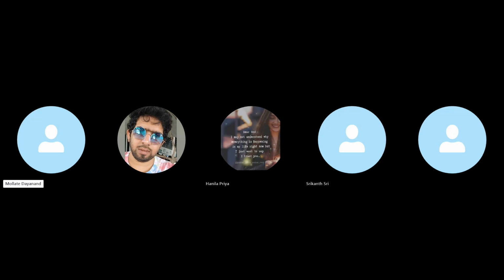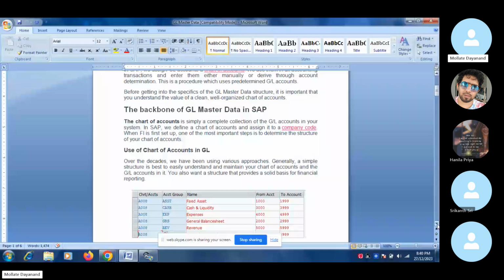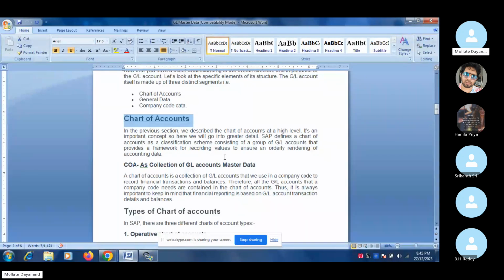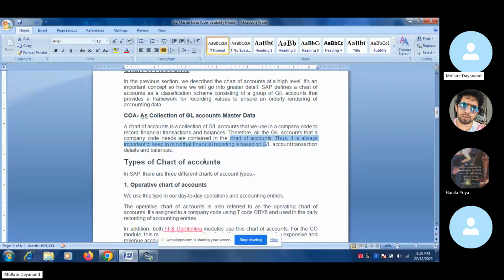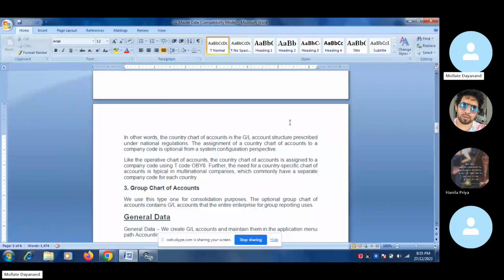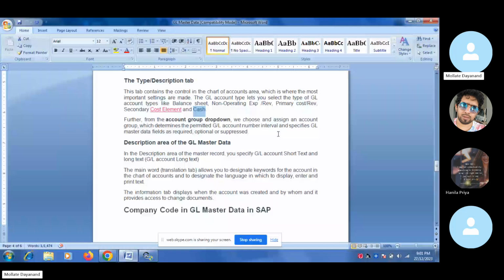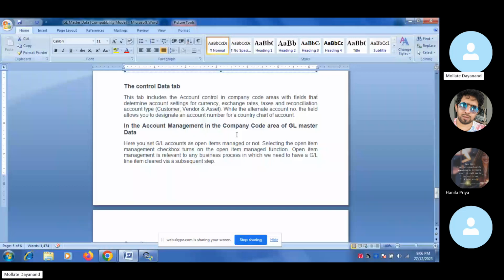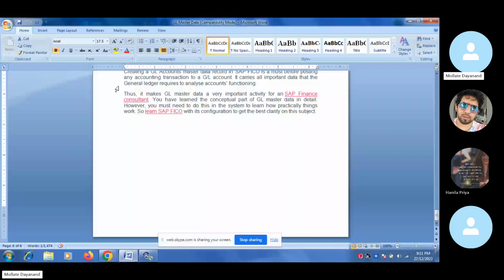GL master data creation in sap,SAP General Ledger accounts,How to create GL Master Data inSAP S4HANA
sap classes
sap & erp in telugu|sap fi tutorial
sap
sap fico video tutorials
sapintelugu
online sap fico
sap s4hana
sapficotelugu
telugu sap fico
ficointelugu